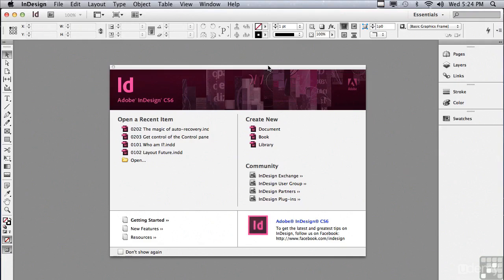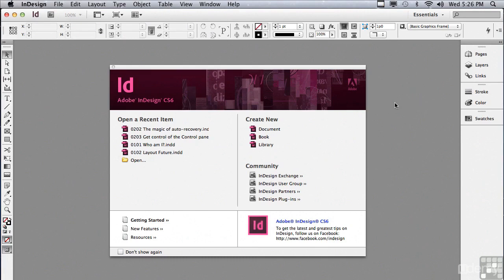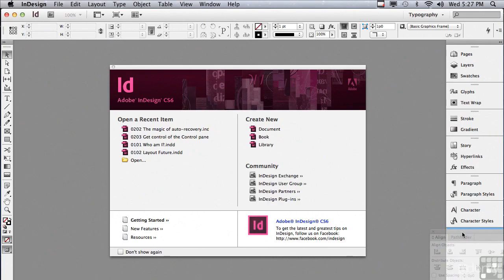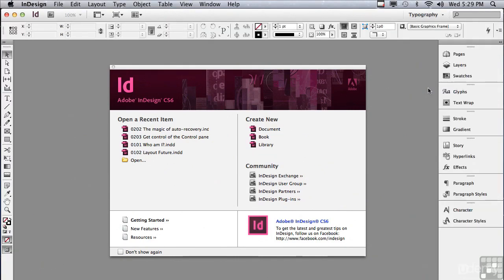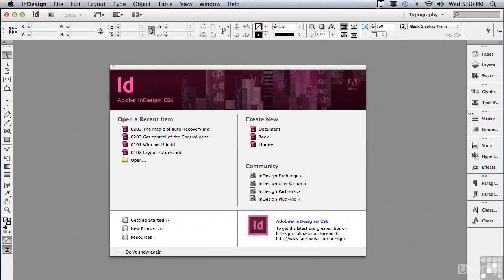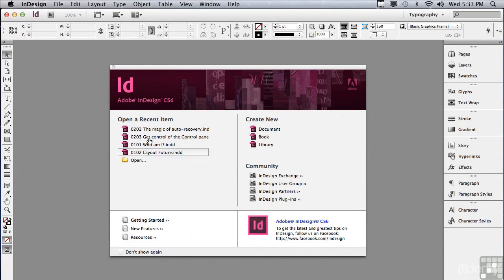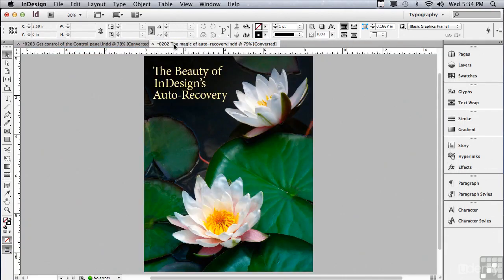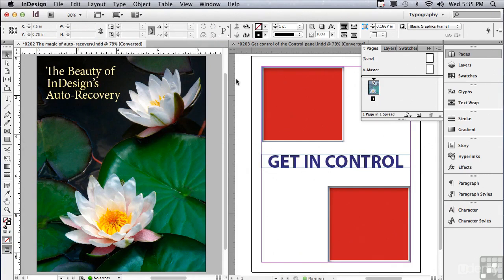Adobe InDesign CS6 Tutorial - Beginners to Advanced Training : 0201 Customize The Workspace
Adobe InDesign CS6 Tutorial - Beginners to Advanced Training
Master the art of creative page layout with Adobe InDesign CS6. InDesign training Taught by a leading Certified Trainer